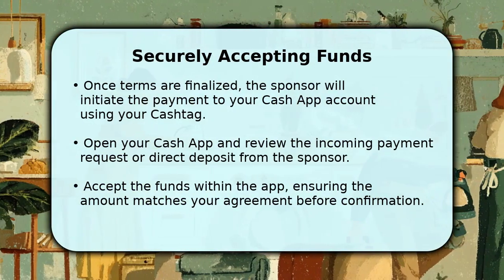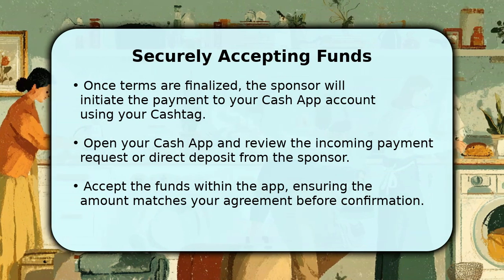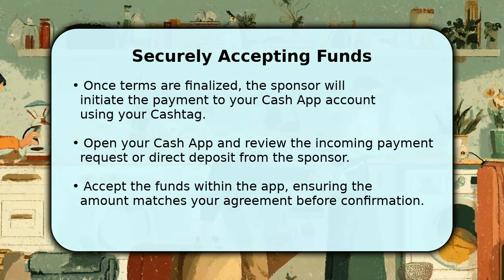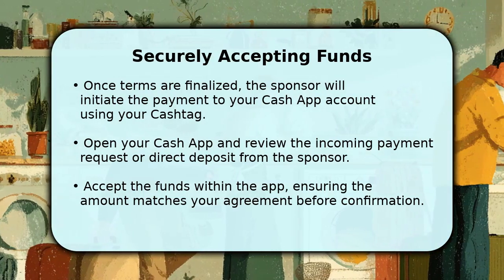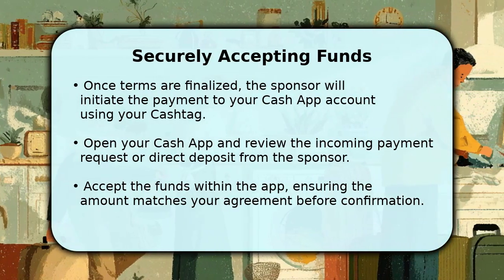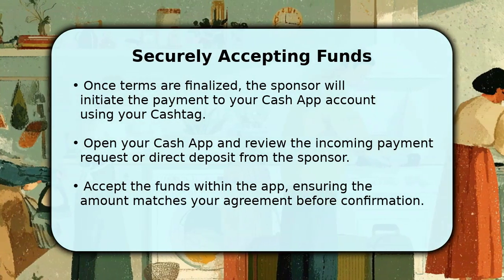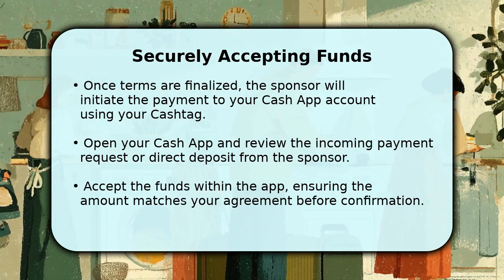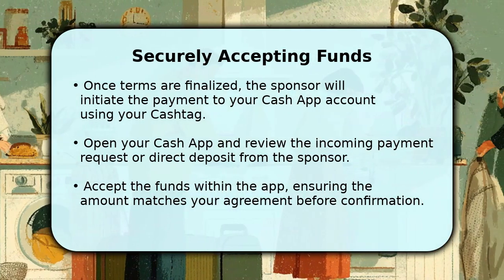How To Accept Cash App Sponsor (UPDATED 2025)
▸ :^) Are you a content creator wondering how to accept Cash App sponsor deals? This video is your ultimate guide! Learn step-by-step how to get sponsored by brands using Cash App, what to look for in a sponsorship opportunity, and how to effectively manage your brand collaborations. We'll cover everything from finding sponsorship opportunities to successfully accepting payments and building long-term relationships with brands looking to work with influencers. Monetize your content and unlock new revenue streams by mastering Cash App sponsorships.